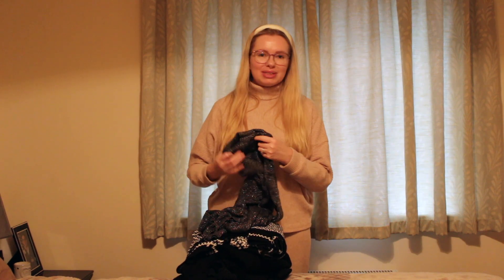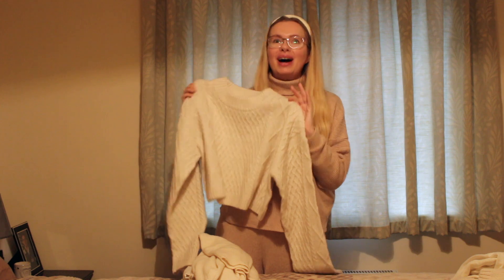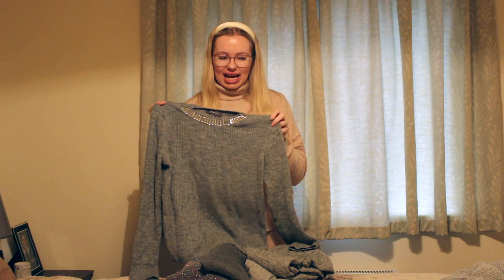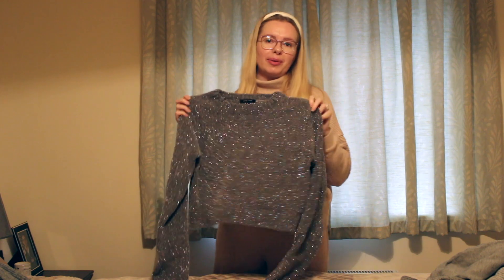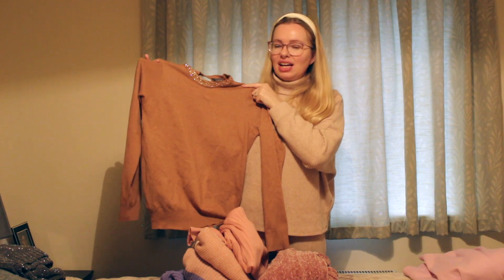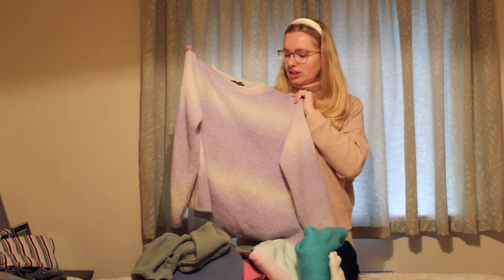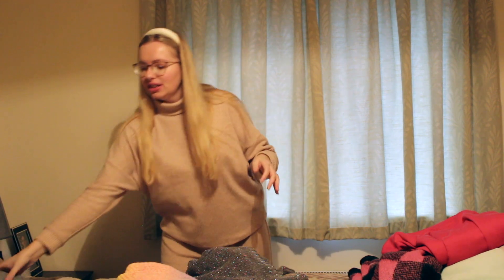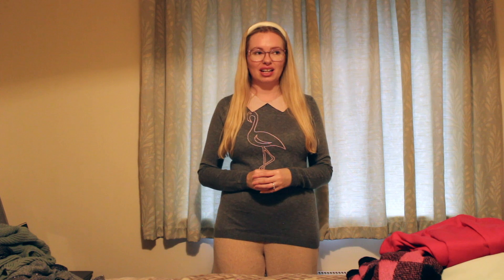Wardrobe Clear Out - Jumpers | February 2023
Part 1 - Jumpers / Sweaters (As I definitely have too many!)

I've never done a closet clear out on Youtube before and I'm hoping by sharing my journey I'll be more ruthless and clear out more than I usually do!

As it's my first time sharing I will show you every item individually making this a longer process and why I'm splitting it into parts! After this series any future clear outs will be quicker but I wanted to give you the opportunity to see my full wardrobe and help me decide on things to clear out!

If you hoard as much as I do, I hope that this inspires you for your own clear out!

Jade Marie xo